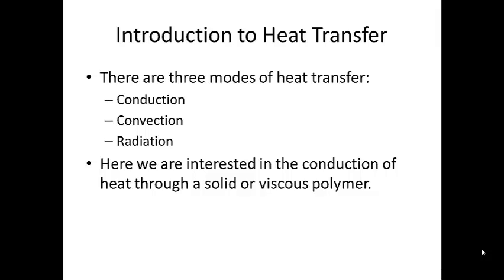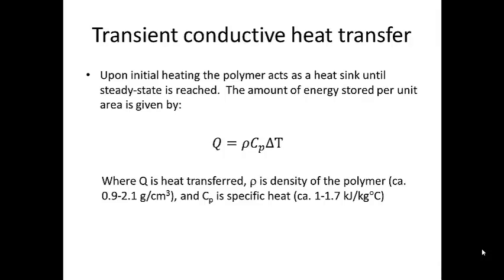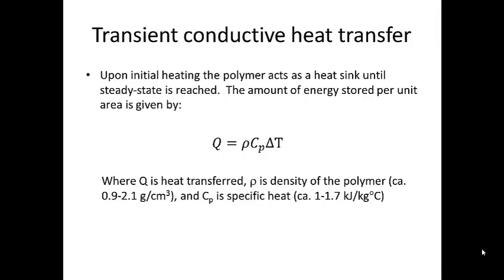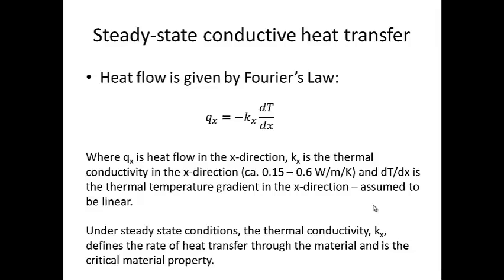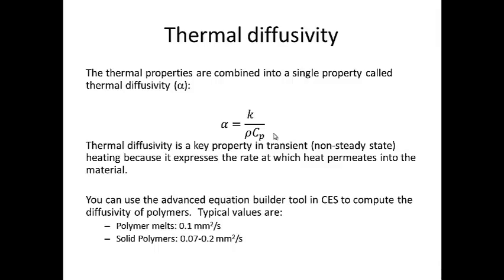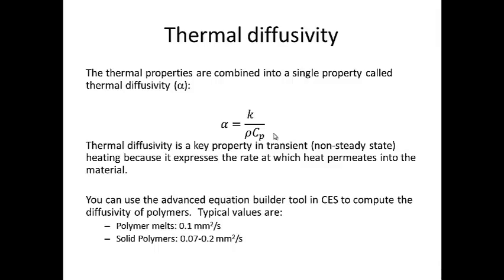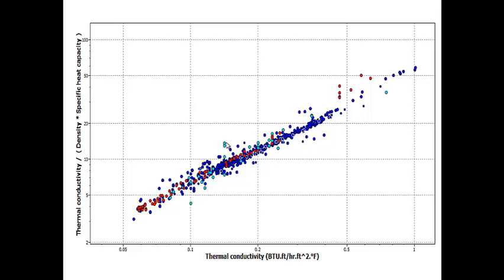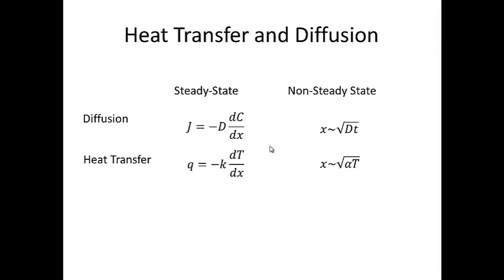Topic 5 Thermal Properties Part 1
Thermal conductivity